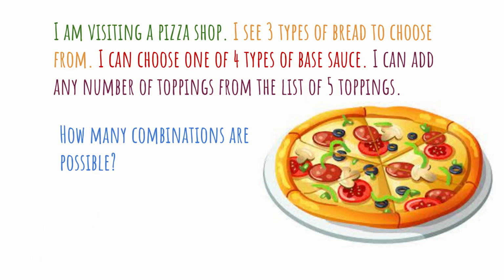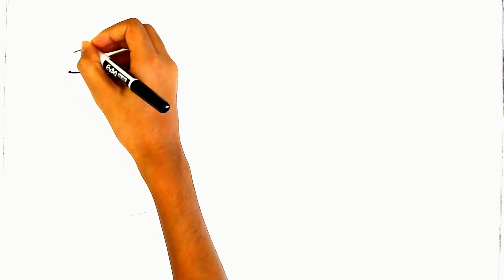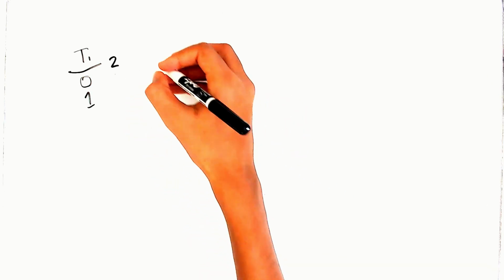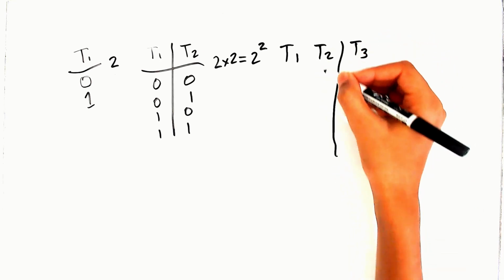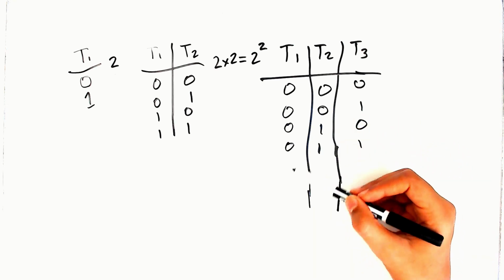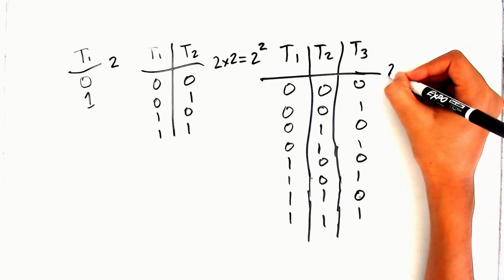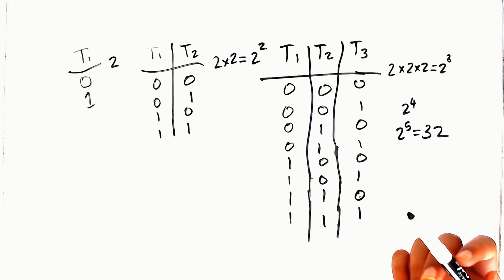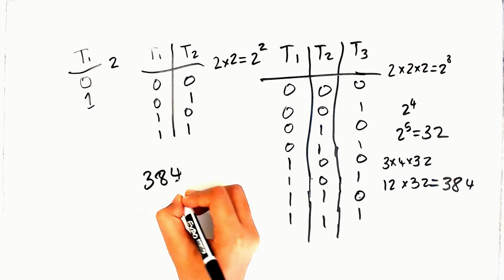How many pizza combinations are possible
I am visiting a pizza shop. I see 3 types of bread to choose from. I can choose one of 4 types of base sauce. I can add any number of toppings from the list of 5 toppings.
How many combinations are possible?

Lets Practice Maths together ...
Lets practive in different ways ...
Here get educational videos for maths in different methods ...
Maths magic and fun with tips and tricks